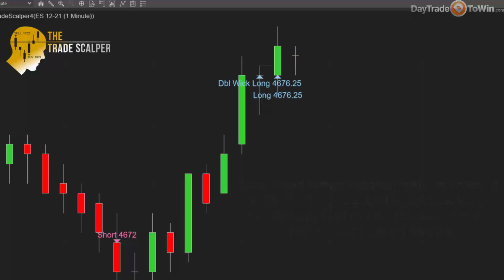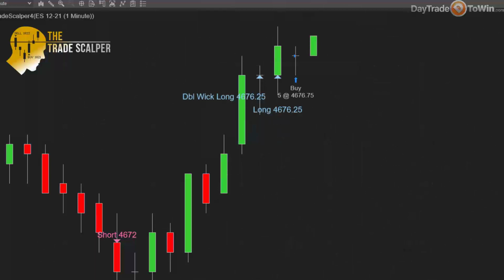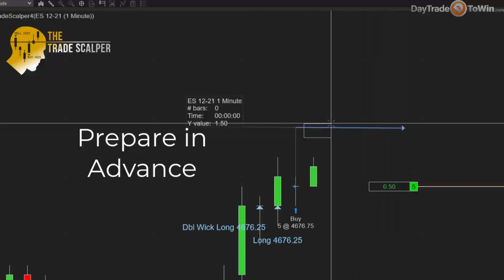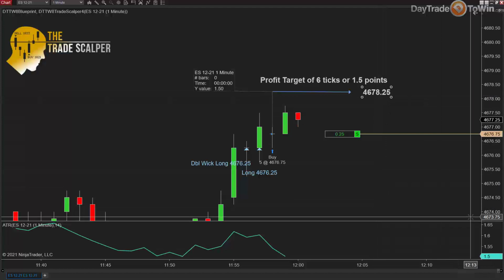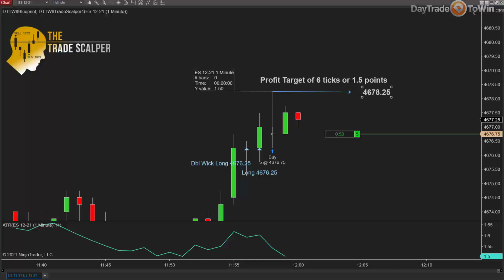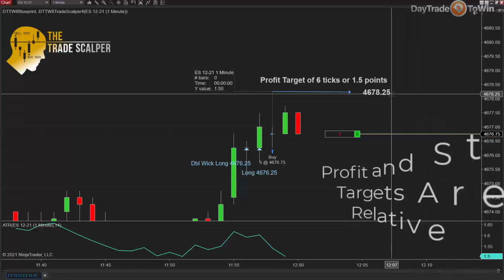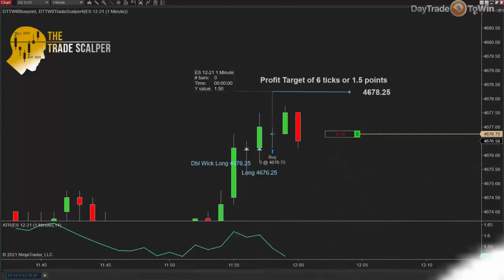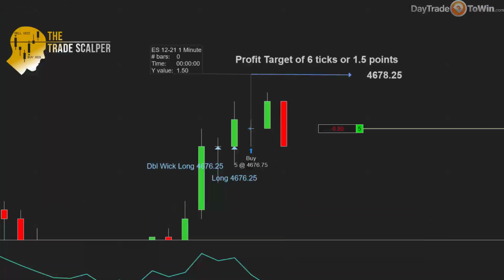Are YOU a Smart Trader? Prepare In Advance How To Trade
Get these Trade Scalper signals on your charts